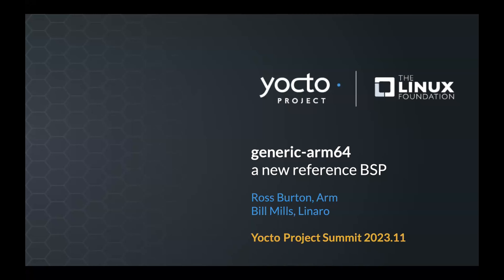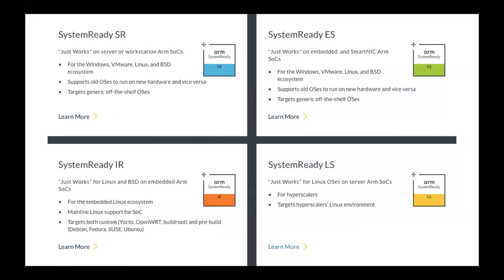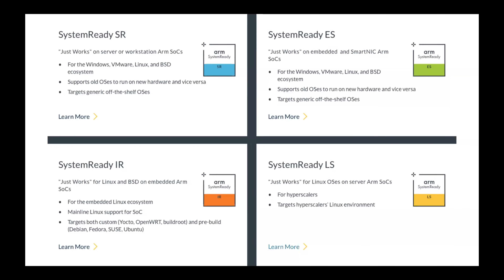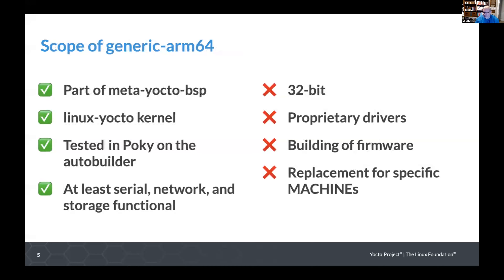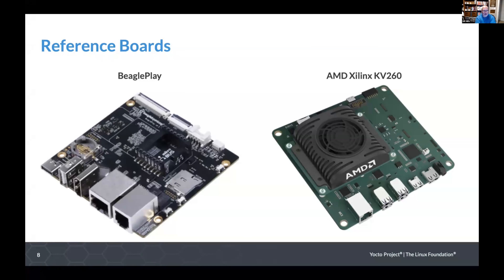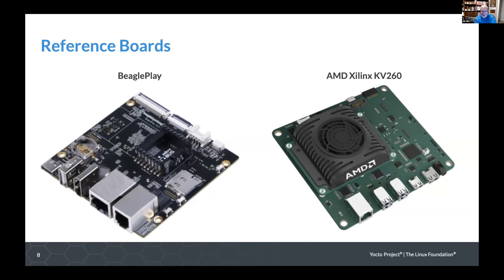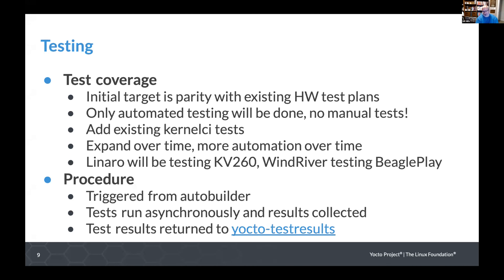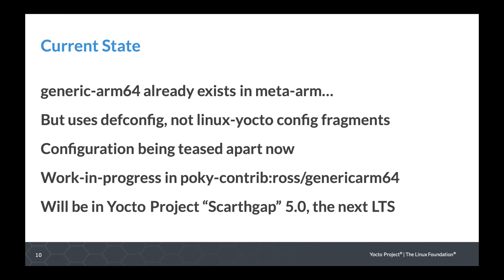YPS 2023.11 - 2023/11/29 - Bill Mills + Ross Burton - Generic ARM64 for Yocto Project HW reference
The Yocto Project has always had hardware reference machines.  You can see them in the meta-yocto-bsp layer.

From the beginning the only ARM reference has been the armv7a (32 bit) Beagle Bone Black.  This image is tested on BBB hardware.

For x86-64, a generic x86-64 image is built that can run on most PCs NUC etcs.  This image is tested on several hardware machines.

The new generic-arm64 OS image will bring arm64 to partity with the generic-86-64 OS image.  It should work on any arm64 hardware that implements the Arm SystemReady specification.

In the 4.4 timeframe we will focus on SystemReady IR (U-boot EFI and Devicetree based) machines with the plans to test on two hardware platforms.  SystemReady SR (EDK2 EFI and ACPI based) machines will be testing in later releases.